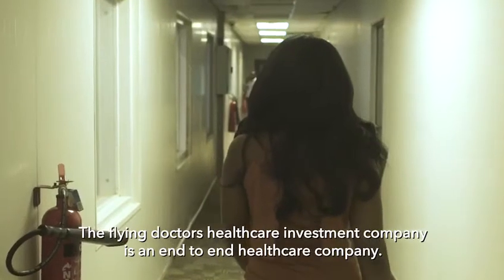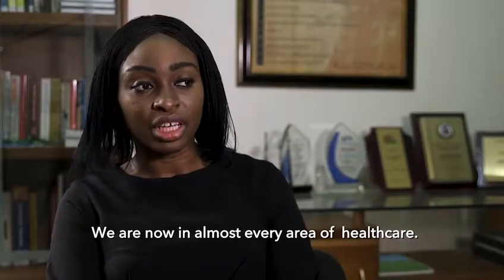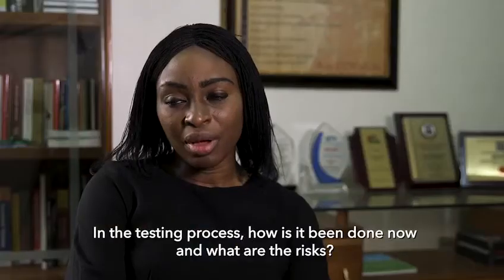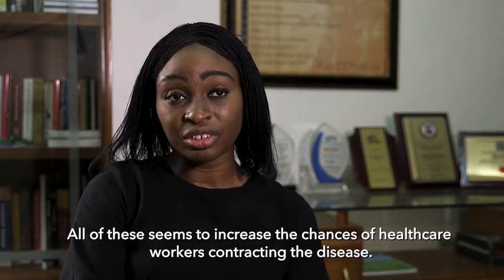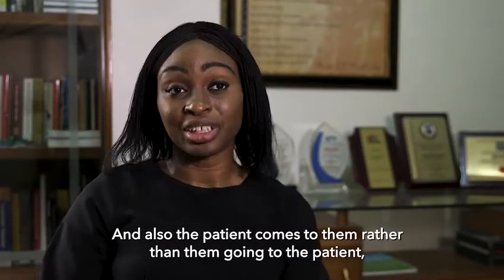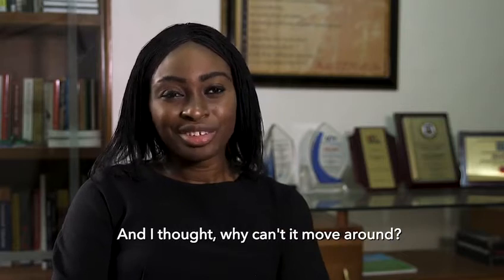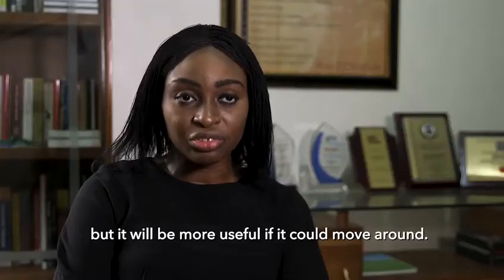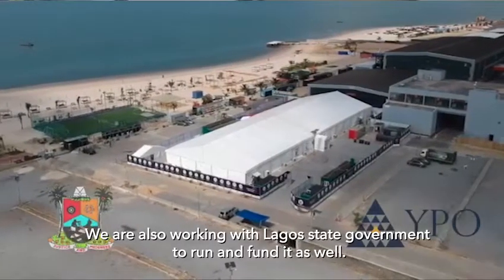Ease of Doing Business (EoDB) COVID-19 Champions: Episode 4 - Flying Doctors Nigeria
Since the index case of the COVID-19 Pandemic in Nigeria, Flying Doctors sought to create the most innovative approach to provide essential services in the battle against the crisis. Such an opportunity was found through the need to increase testing capacity in the safest way possible in order to mitigate the risk of spreading the virus between patients and healthcare professionals. Their signature testing booth and ‘The COVID Mobile’, are stationary and mobile testing units with external arms thus solving the issues associated with virus contamination and accessibility of testing. Additionally, Flying Doctors were also involved in the building of the Eti-Osa Landmark Isolation Centre in Lagos State.
In this series the Presidential Enabling Business Environment Council (PEBEC) is highlighting how businesses in Nigeria across key sectors are responding and adapting to the ongoing COVID-19 Pandemic. We remain focused on 5 key sectors in 2020 - Agribusiness, Creative Sector, Tech/Digital Economy, Light Manufacturing and Transportation and Logistics.